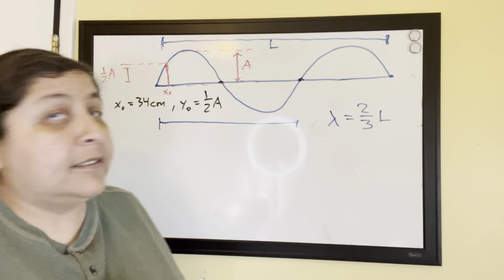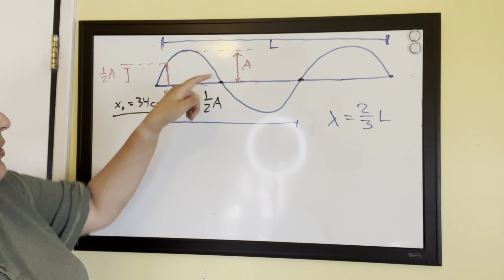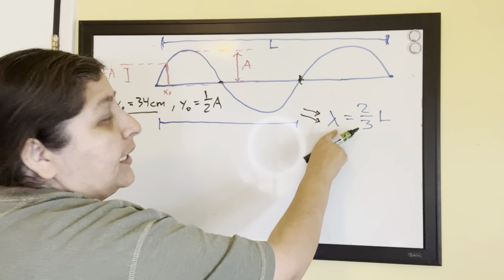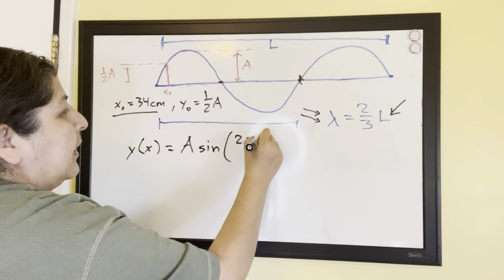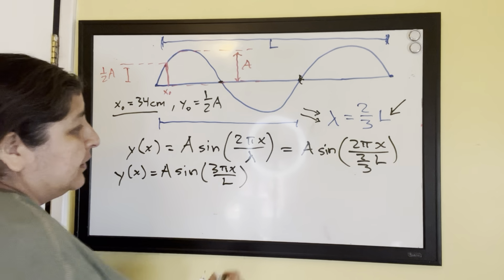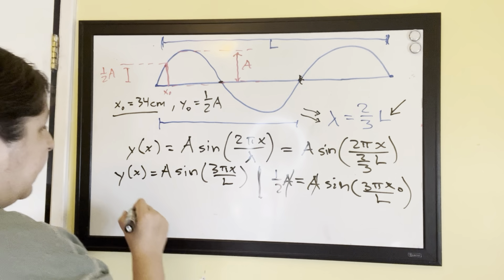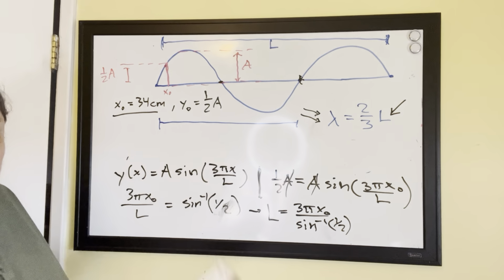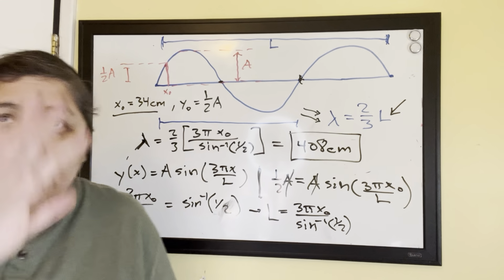Wyzant Tutor Spotlight: Lluvia Z., 10/01/2023 10:46:09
Meet Wyzant tutor Lluvia Z.
Experienced Physics Professor For All of Your Physics Needs